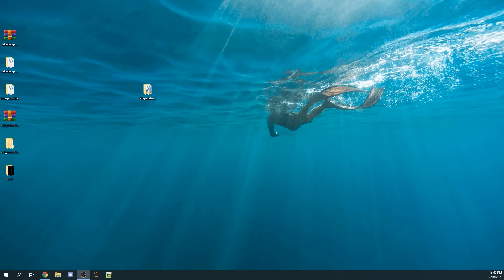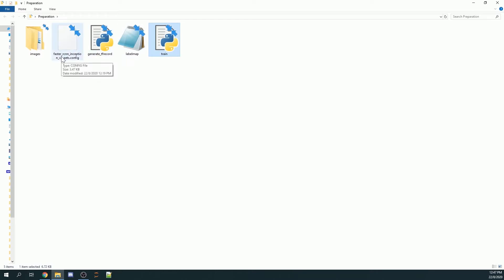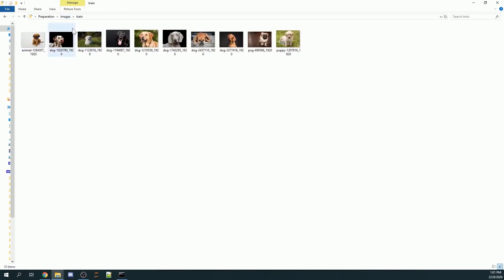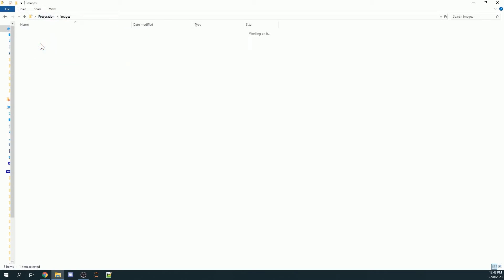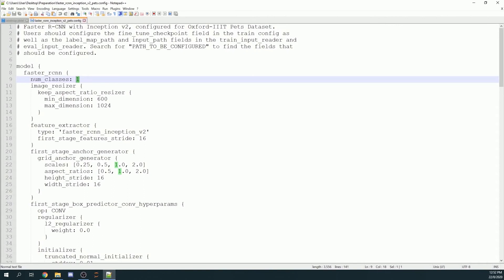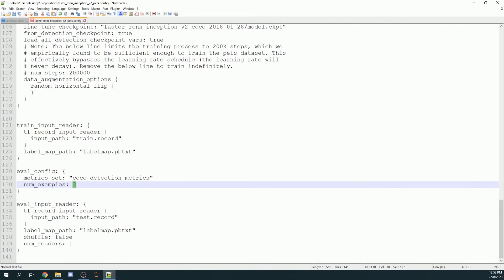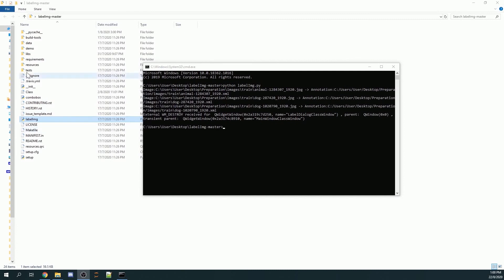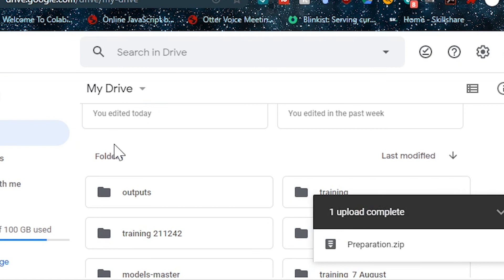How to train Custom Object Detection Model Using Google Colab (Free GPU)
In this tutorial, I am going to teach you how to train Custom Object Detection Model Using Google Colab (Free GPU). This is the simplest and most forward method on youtube!